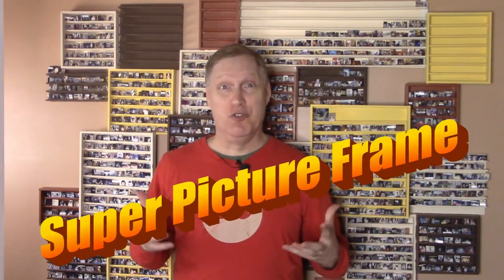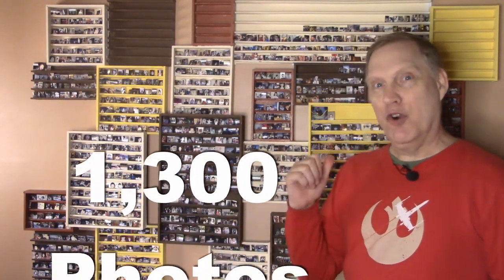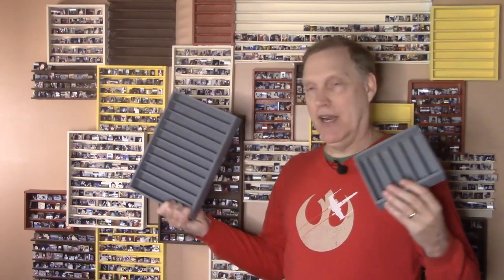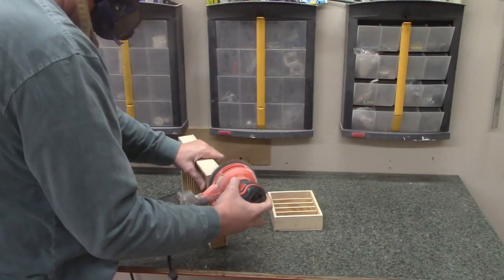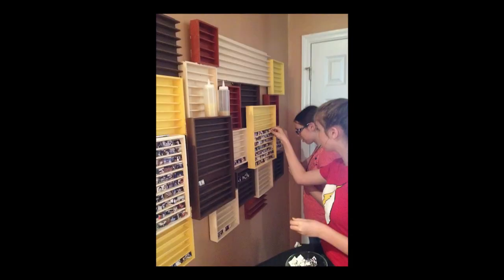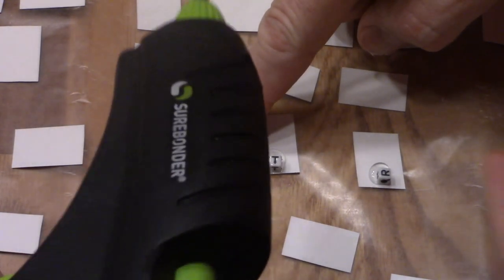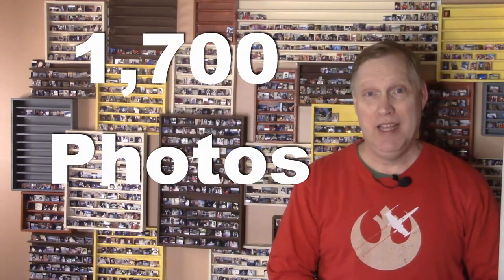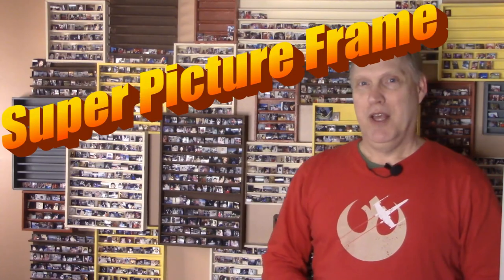Super Picture Frame - Displays Thousands Of Pictures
Our Super Picture Frame is capable of displaying 3,000 family photos, or even more than that if we expand it. The Super Picture Frame puts those hundreds of cell phone pictures you have taken and puts them right on your wall where you can see the any time you walk by, and not on your computer where viewing is less convenient.

The Super Picture Frame is an easy project to build, it's customized to your family, and you can add to it any time you like. On top of all that it is also highly unusual wall decor that looks great and is an instant conversation starter. It is also completely immune to power outages!

If you do DIY stuff you need to build a Super Picture Frame. You will love it and your neighbors will idolize you for how amazing and cool your wall decor is. True story.